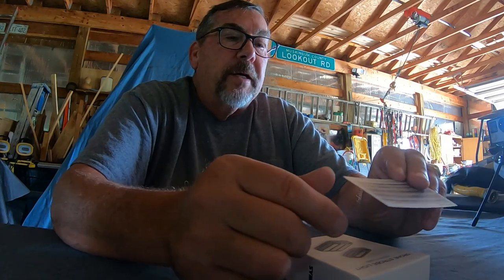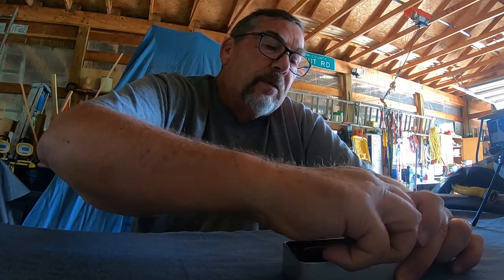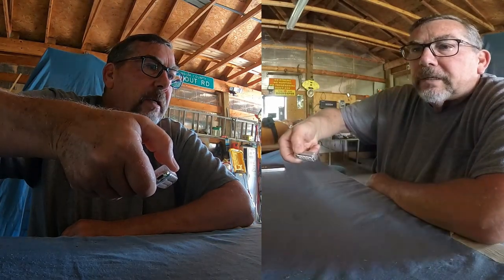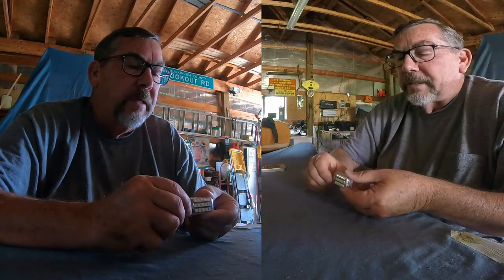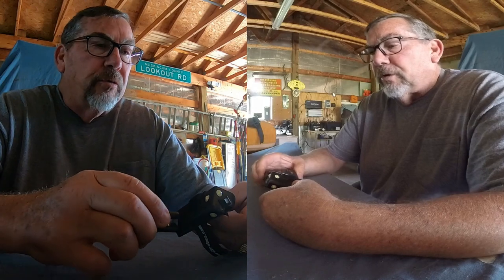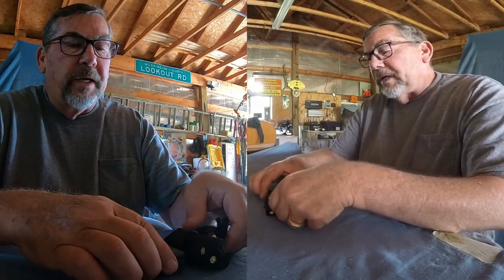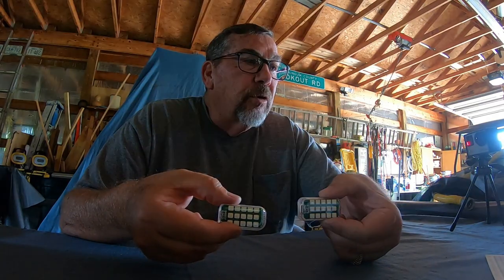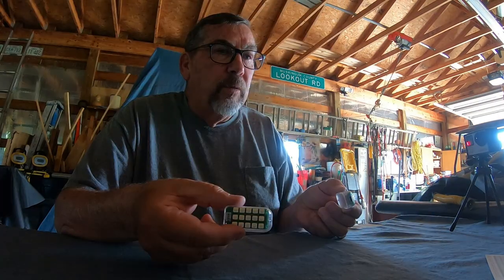Portable SYMIK GS600 Strobe Testing, Hunter Strobe, Guardian Angel - Ohio Paramotor Trike Adventures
Portable SYMIK GS600 Strobe Testing, Hunter Strobe, Guardian Angle - Ohio Paramotor Trike Adventures

Gear

360° Rotatable Premium Legband

12 Volt Battery 1.3 Amps

Fly-Pod Trike
Sena Products
Abrams Strobe
Chip Hunter Strobe
Firehouse Strobe
Giro Helmet
Baofeng Radio
FYSkyHy Navigation App
Windy App